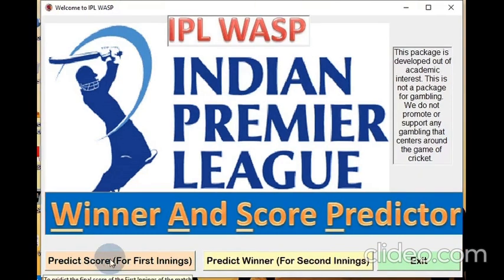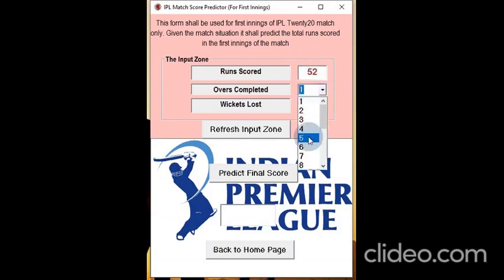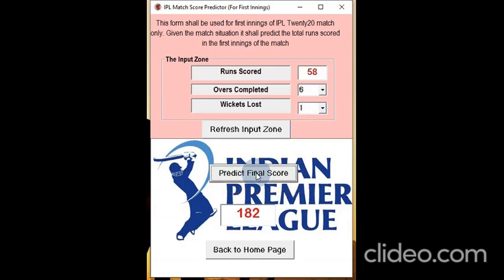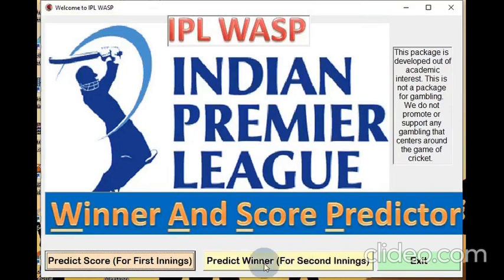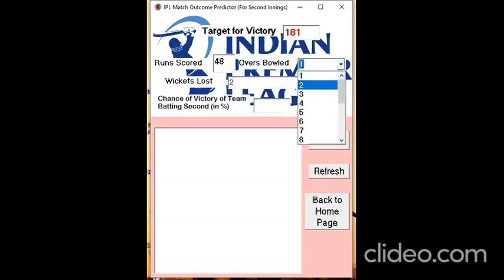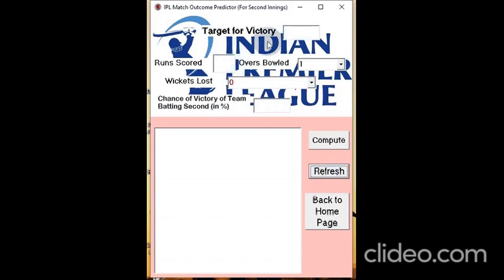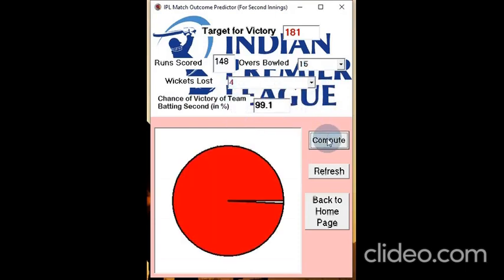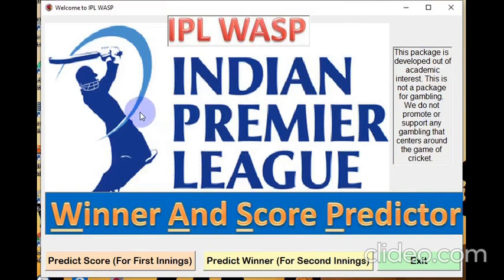Cricket Analytics Software to Predict Winner and Score of Indian Premier League (IPL WASP)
This is a software developed in Visual Basic 6.0 to predict the score and outcome of any IPL match. The software (Win and Score Predictor: WASP) can predict the outcome of the match when the second innings is in progress and can predict the score of the first innings of the match at any stage of the first innings of the match. The models used for prediction are developed based on IPL 2018 and IPL 2019 data. It is specific to IPL and may not be ideal for International T20 matches. The software is developed by Dibyojyoti Bhattacharjee (Professor of Statistics, Assam University, India) and Hemanta Saikia (Assistant Professor, Assam Agricultural University, India). A part of data crunching is done by Bishal Dey and Bireshwar Bhattacharjee,